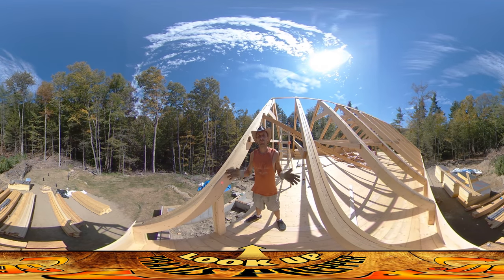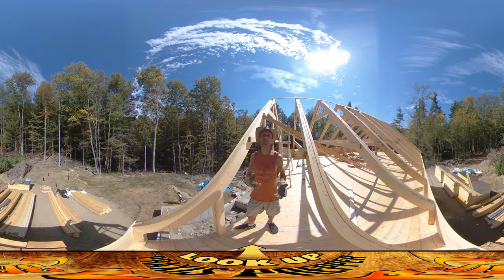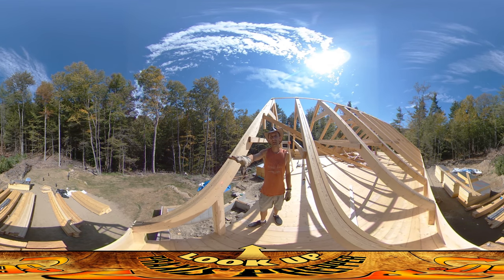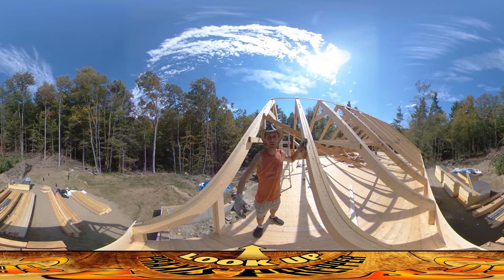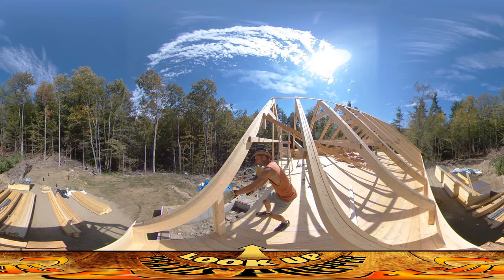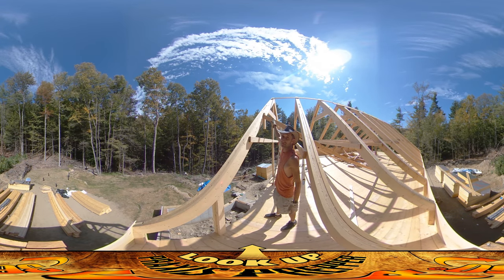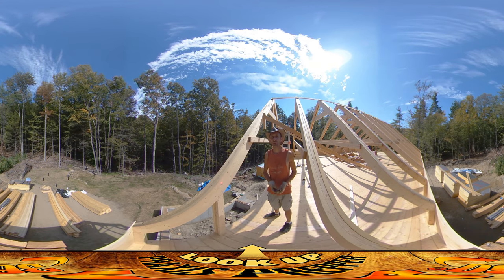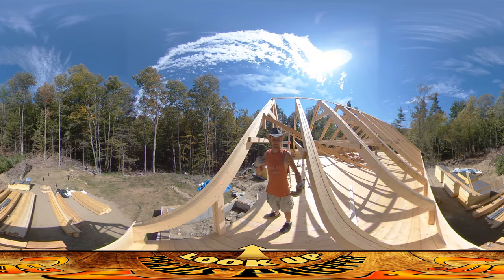Homestead Building - Roof Trusses Up! Planning Order of Tasks